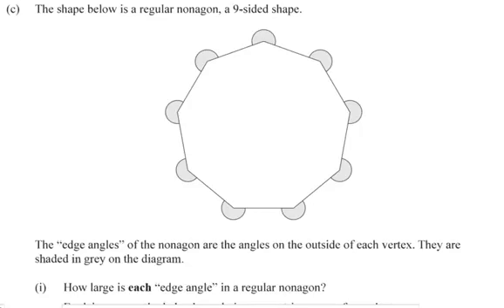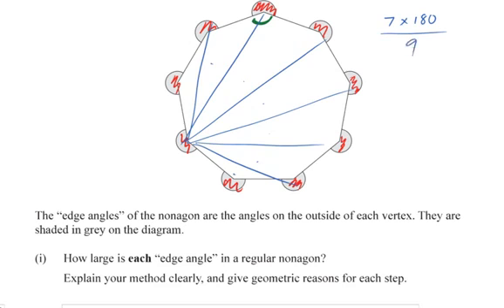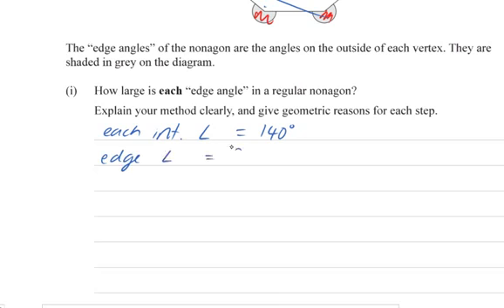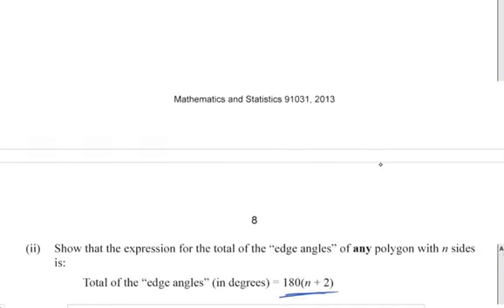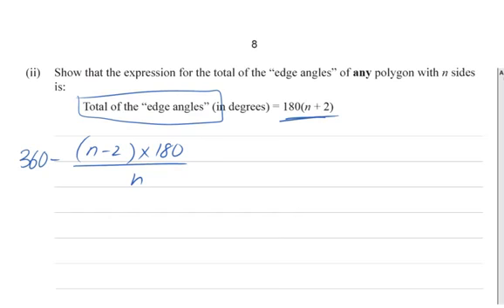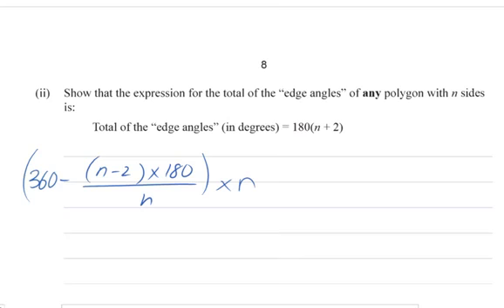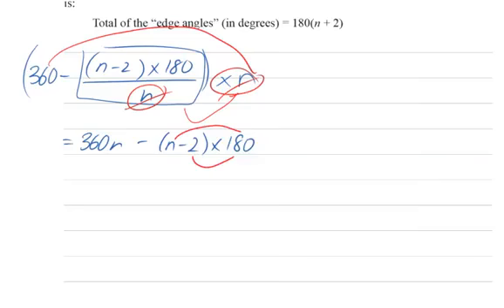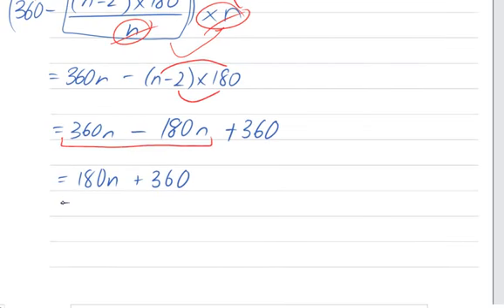1.6 Geometry 2013 Q2(c)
NCEA Level 1. 1.6 Geometry 2013 Q2(c) video tutorial.